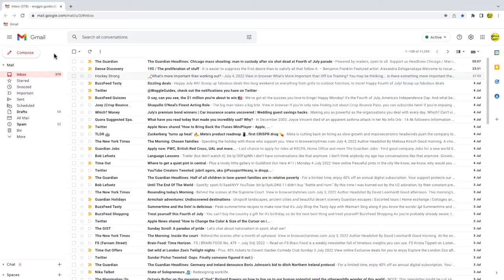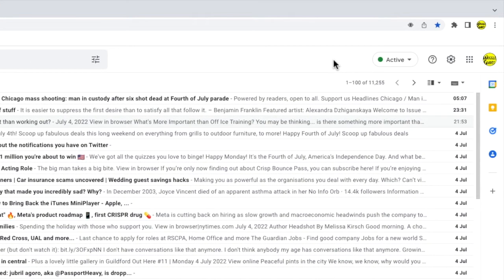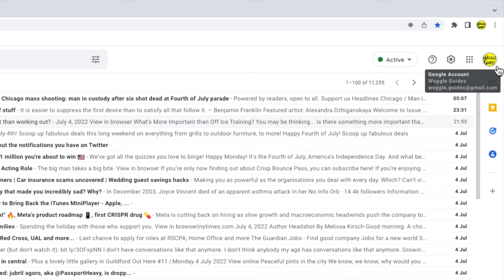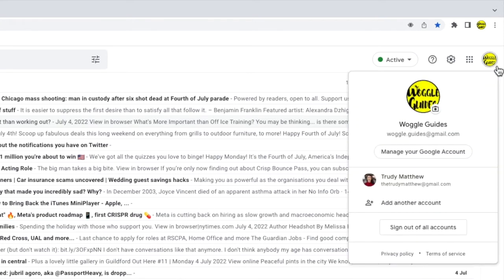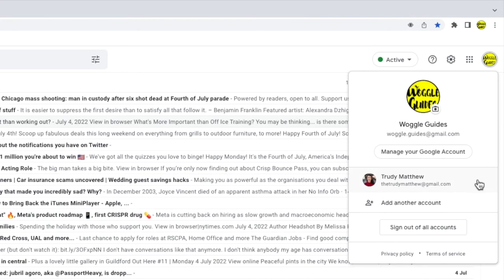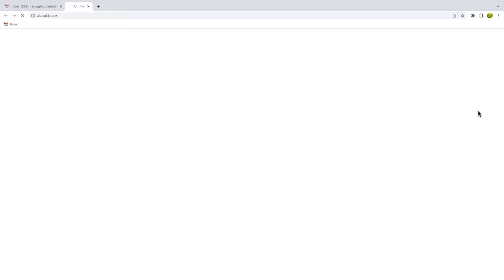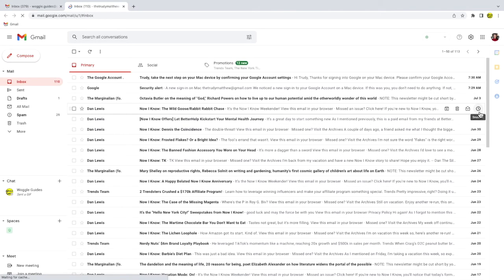How to switch Gmail accounts on desktop PC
In this guide, I’ll explain how you can quickly switch Gmail accounts on you desktop PC

🕔  Key Moments
00:00 | Introduction
00:13 | How to switch Gmail account on  your desktop PC
01:15 | Wrap up

🔎  Useful links
See more info on how to manage multiple Google accounts in this article from the Google Support Center - ‘’Sign in to multiple accounts at once’ -